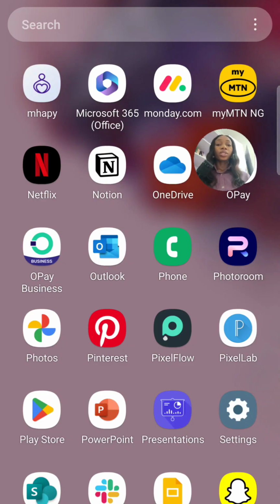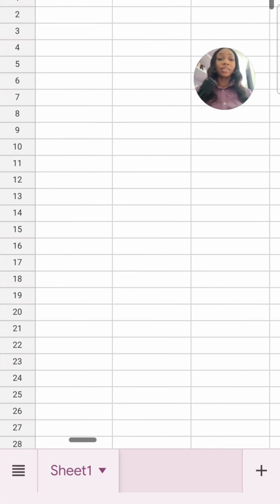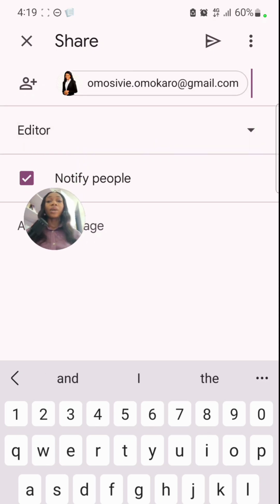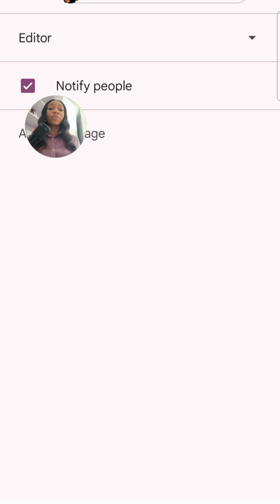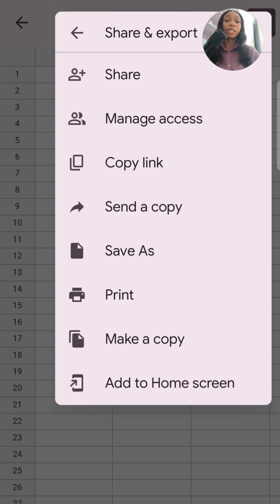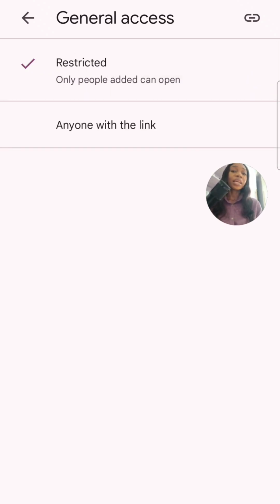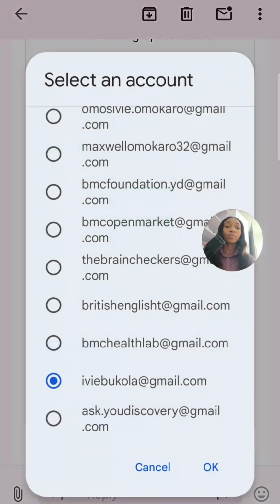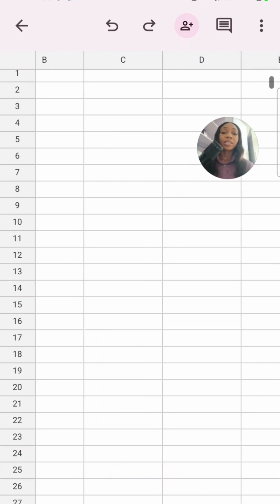Share & Receive any Googlesheet File || Beginner Friendly